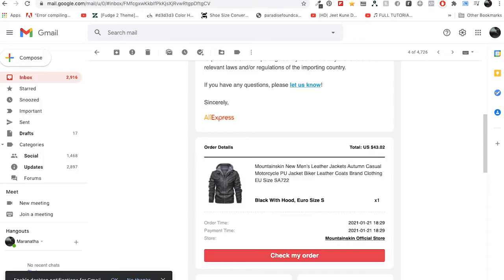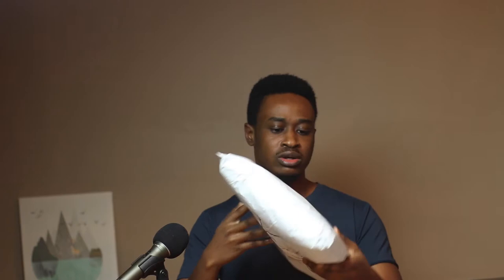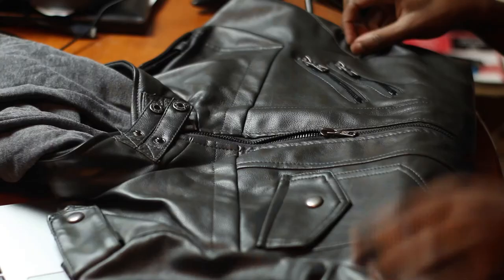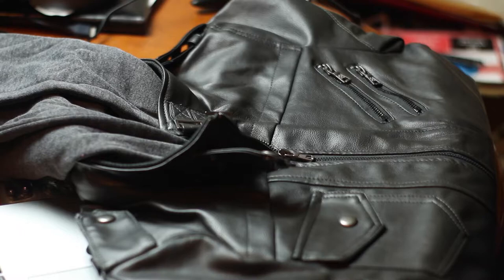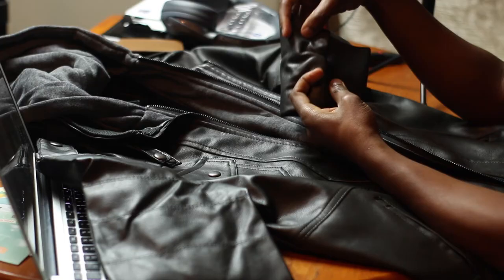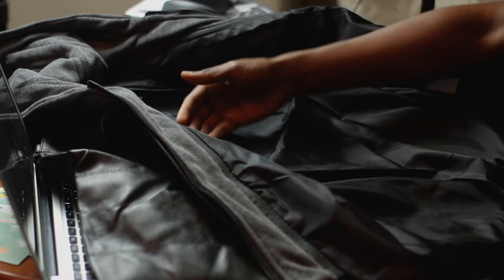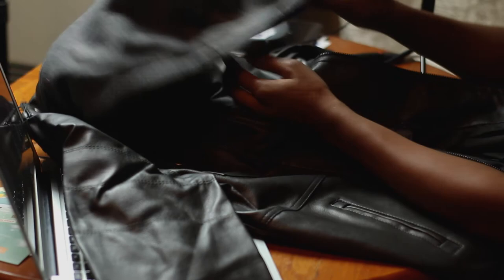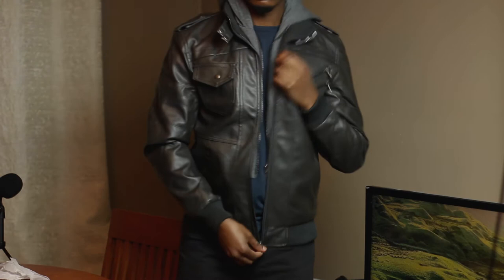The Best-Selling Leather Jacket on the Internet: Is It Worth the Price?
This is the review of the leather jacket also known as the:
Villain Outwear Villain Leather Jacket, David Outwear leather Jacket, F Jackets.

Bought directly from the AliExpress Source:

Also Known As:
- F Jackets
- Denzell Outwear Anarchist Jacket
- David Outwear Salvador Leather Jacket
- Farfield Hunter Route 66 Biker Jacket
- Igloo Parka Outlast Leather Jacket
- Blaroken Men's Outdoor Cold-Proof Motorcycle Jacket
- Meilen Outwear Anarchist Jacket
- Polar Outwear Anarchist Leather Jacket
- Gianni Ferrucci Outwear Anarchist Leather Jacket
- Crawford Outwear Phoenix Leather Jacket

The Most Popular Leather Jacket Online: As Seen on Villain Outwear, David Outwear, "insert" Outwear